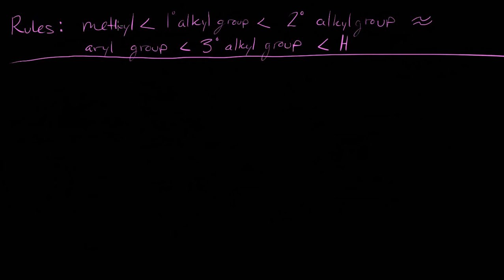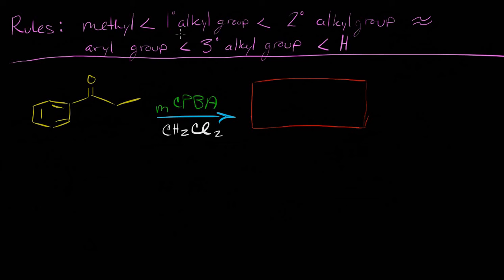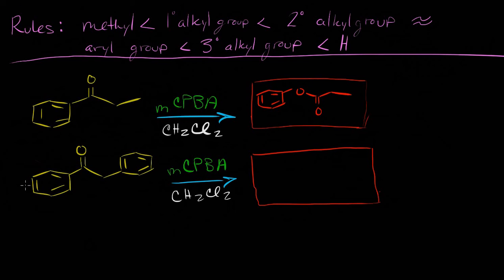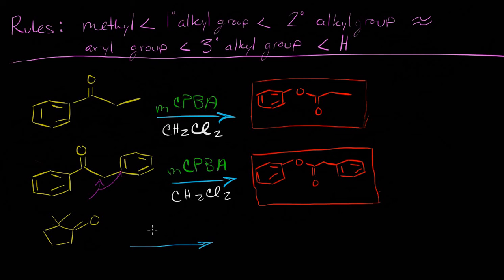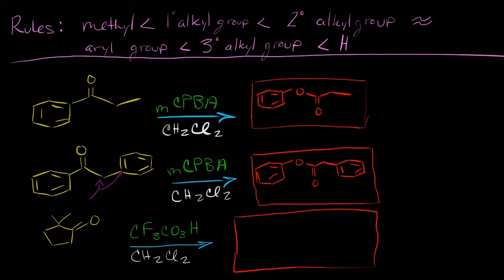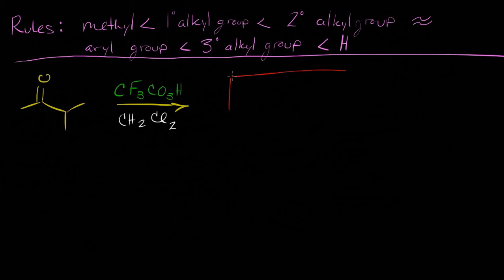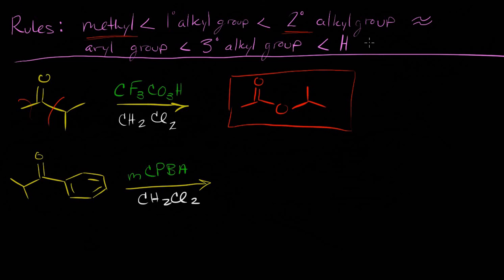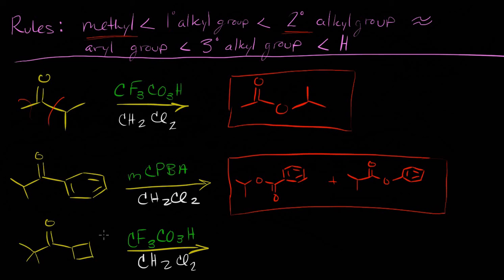Baeyer Villager Examples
In this video I cover a few examples demonstrating how to use the baeyer villager reaction.